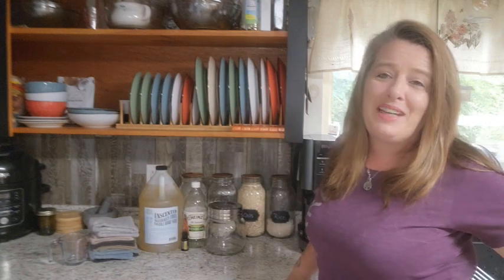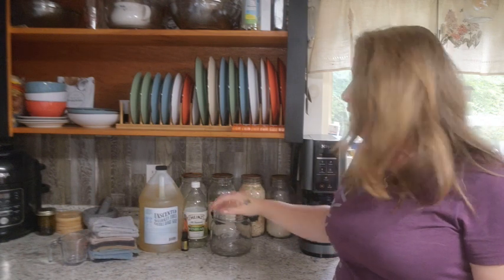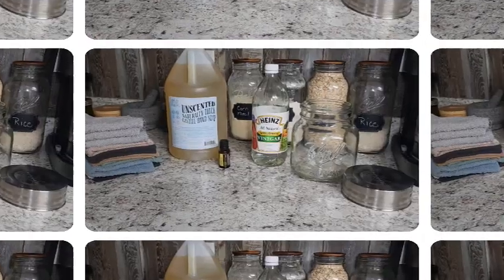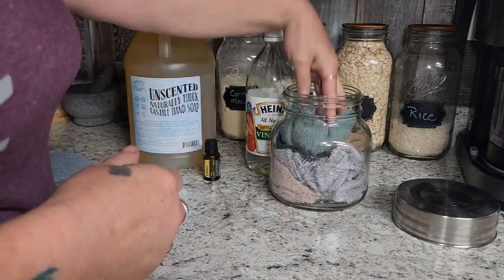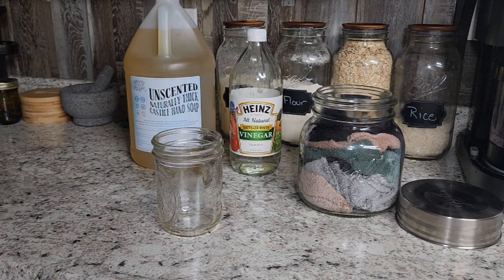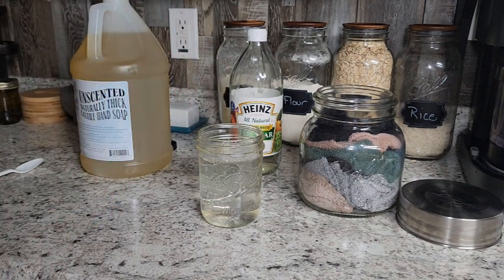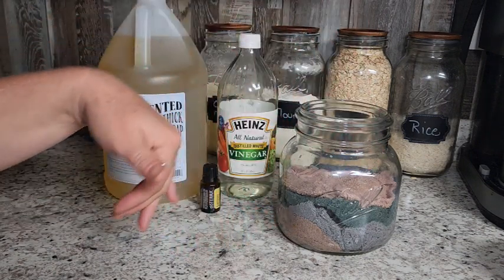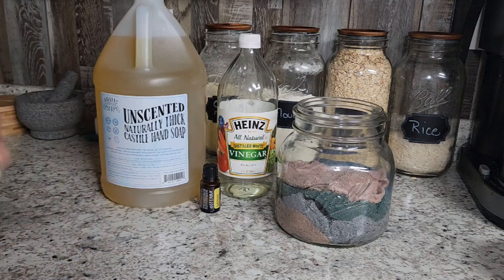DIY Reusable all Purpose Cleaning cloths ~ Affordable & Natural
Used in this video:
Decorative Ball Jar
Wash Clothes

Mailing Address:
Homestead Corner